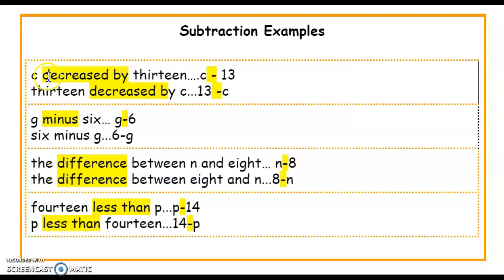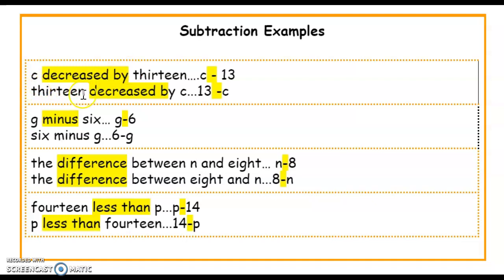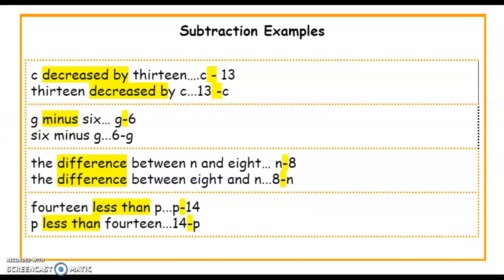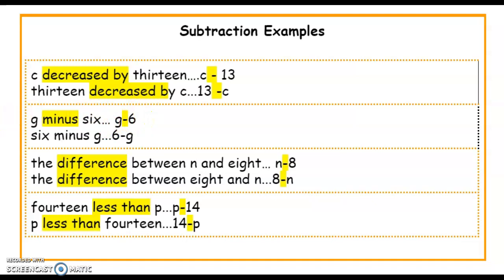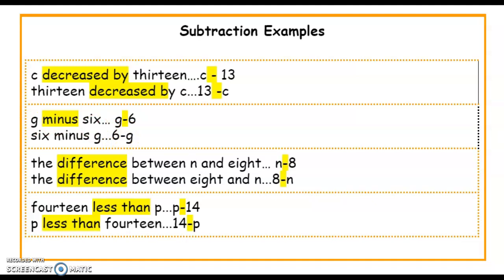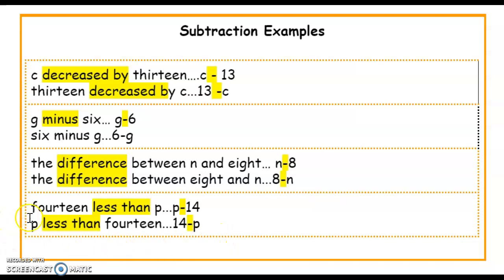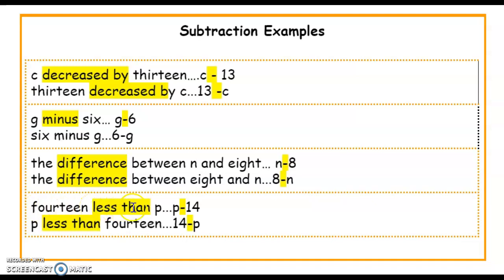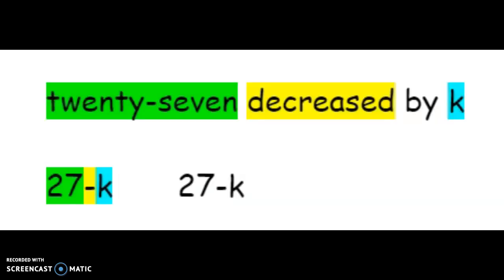Subtraction Writing Algebraic Expressions